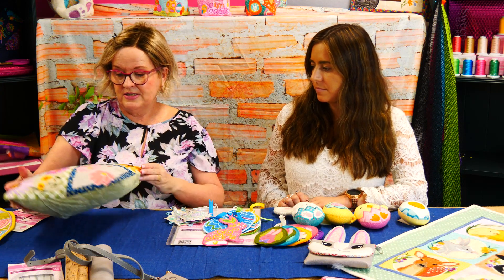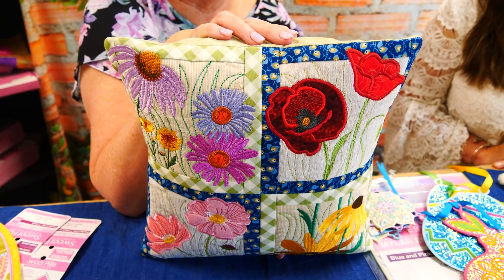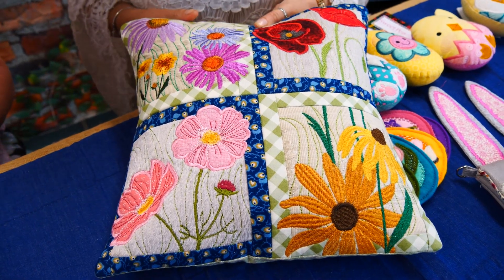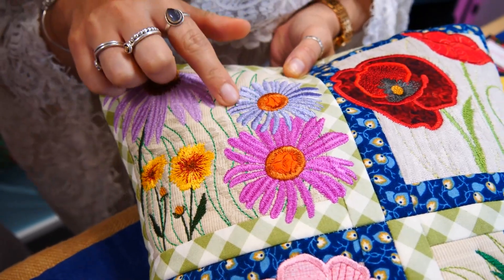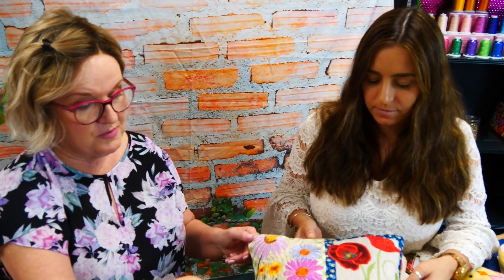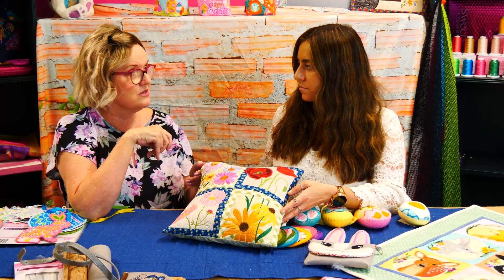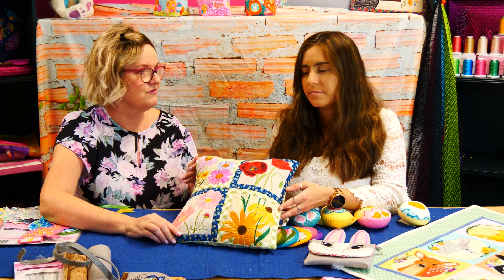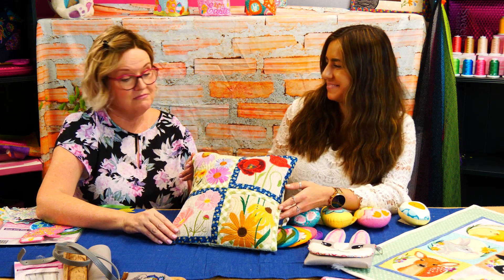Wildflower Window Cushion - April KISS Details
This beautiful Wildflower block cushion can be made in the 4x4, 5x5, 6x6,
7x7 or 8x8 size hoop. All sizes are included with your purchase.

Finished Dimensions (approx.) using sample layout (4 blocks)

4x4 - 20cmW x 20cmL (8” x 8”)
5x5 - 25cmW x 25cmL (10” x 10”)
6x6 - 30cmW x 30cmL (12” x 12”)
7x7 - 35cmW x 35cmL (14” x 14”)
8x8 - 40cmW x 40cmL (16” x 16”)